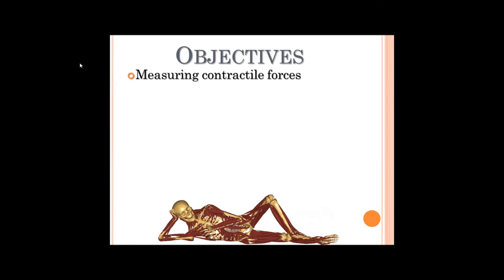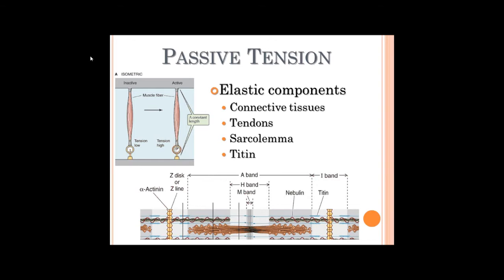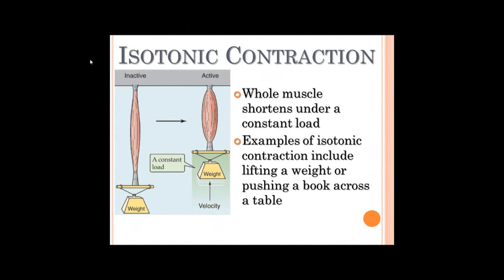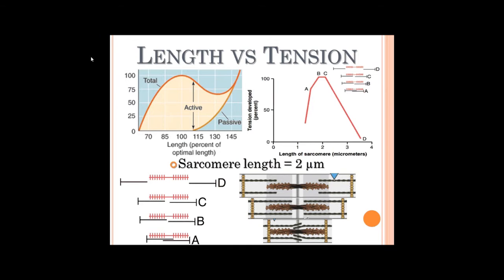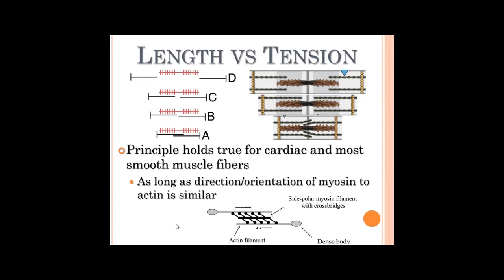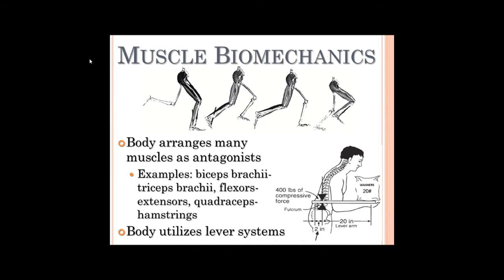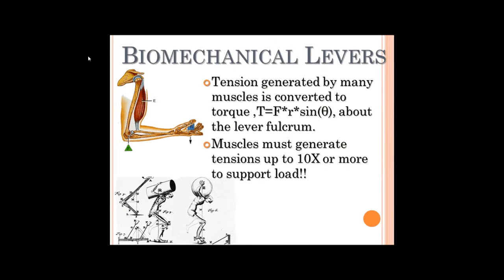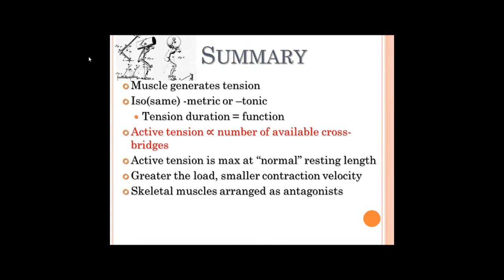Zack Muscle physics